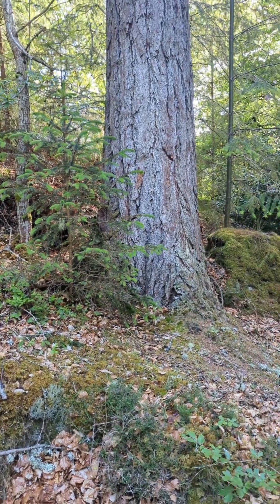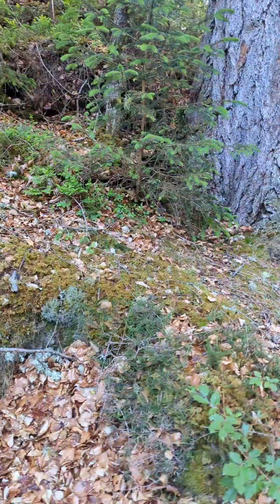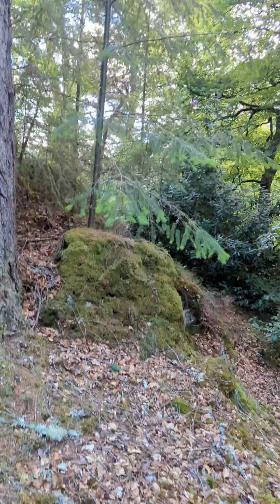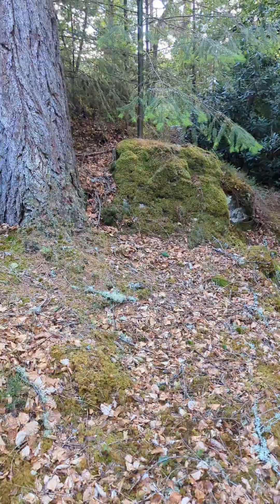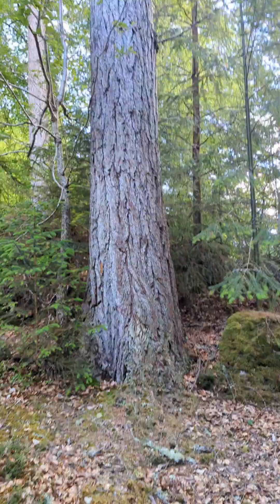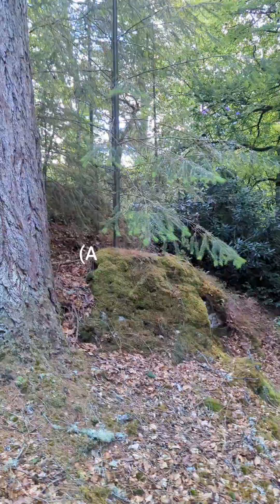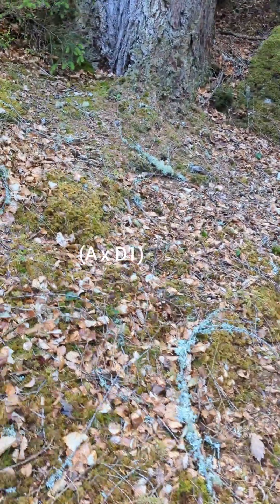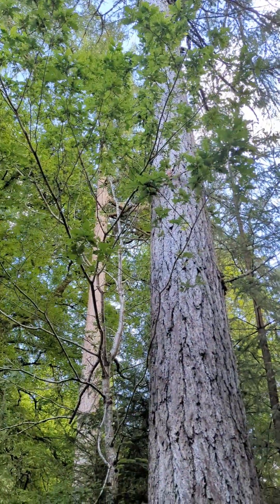How To Measure A Tree's Height Explained (Very Badly)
In This Video I Attempt To Explain How To Find Out The Height Of A Tree, But Not By Using A Stick, By Using Trigonometry & Algebra!